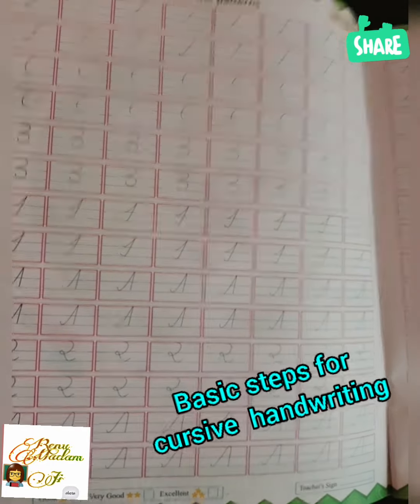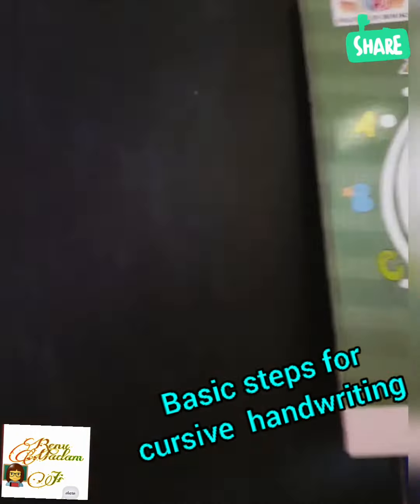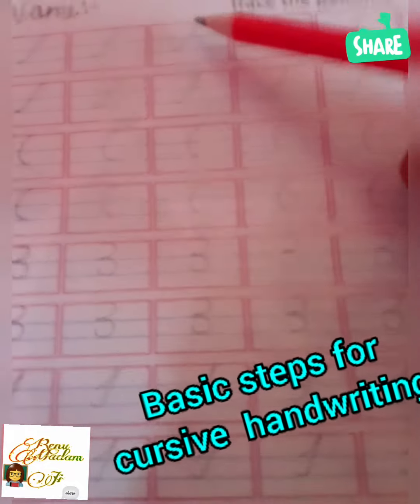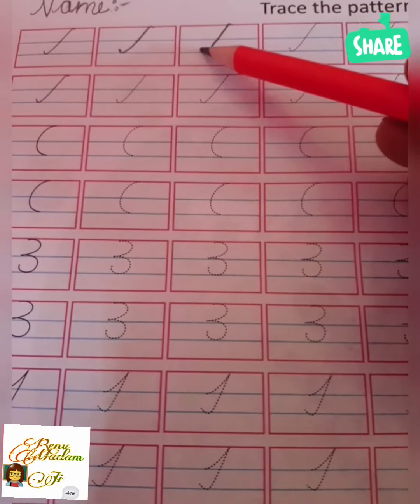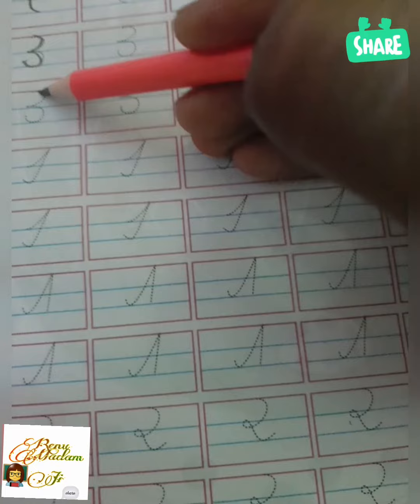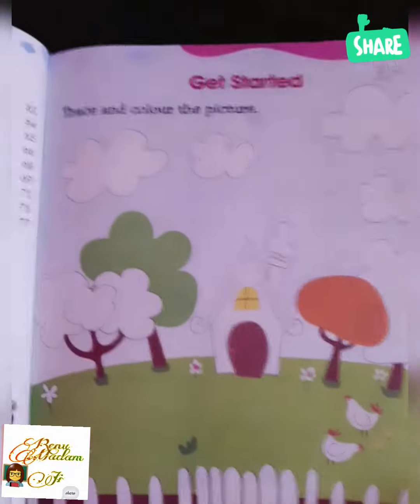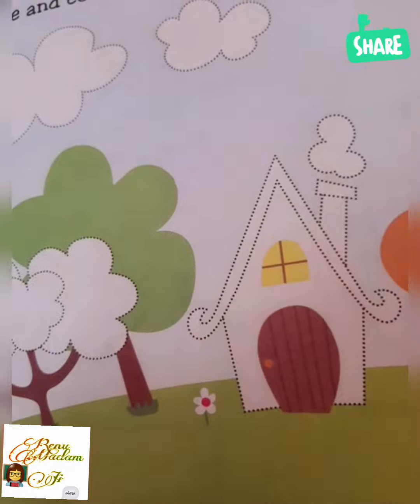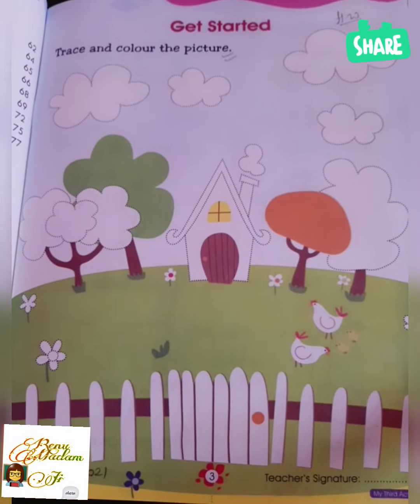Basics steps of cursive handwriting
Basics steps of cursive handwriting  for kg.
Basics steps of cursive handwriting for lkg classes.
Basics steps of cursive handwriting for ukg class.
Basics steps of cursive handwriting for kids.
Basics steps of cursive handwriting for kindergarten classes